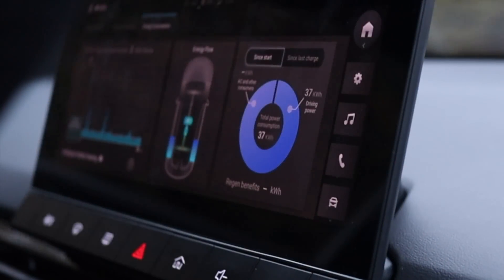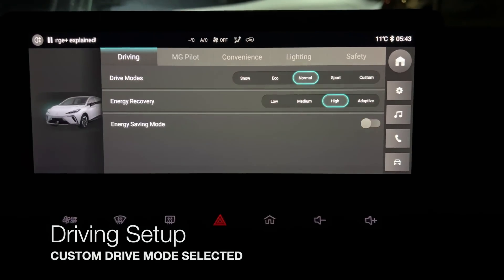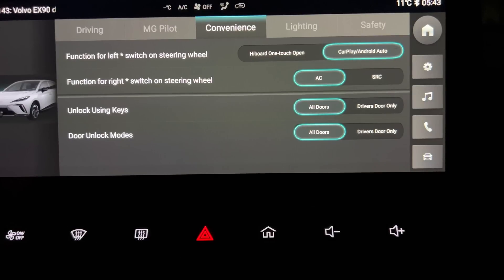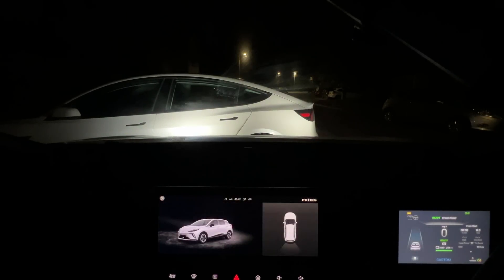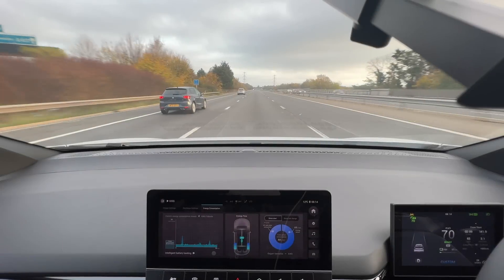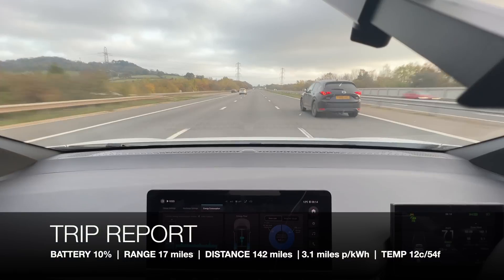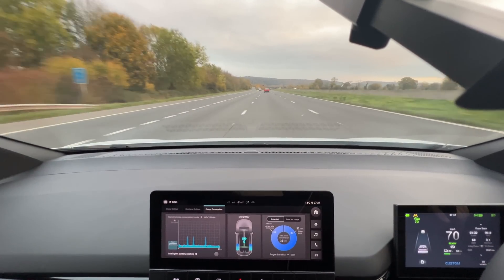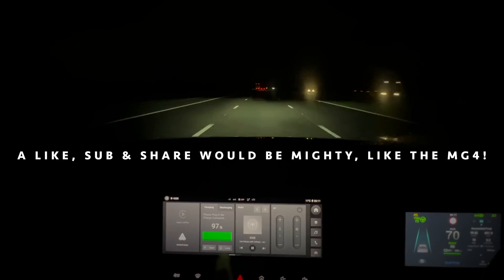MG4 SE STD RANGE 70mph Motorway Range Test | how far will it go?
Thanks for tuning in to another of my MG/EV videos.

The MG4 seems to be a great package and shows signs of very good efficiencies and that's not even touching on its price.
Having tested the vehicle in a mixed driving environment and it's ability to charge from 10-80%, today, I take my MG4 SE Standard Range on a 70mph/112kph motorway range test depleting the battery from 100% to just 2% to gather data on this brand new vehicle.

I was intrigued to see how the LFP 50kWh (useable) battery pack would deal with long-distance at 70mph/112kph speeds and how the efficient bespoke EV architecture of the MG4 would play its part.

I hope you enjoy this video and the data I provide.

Stu